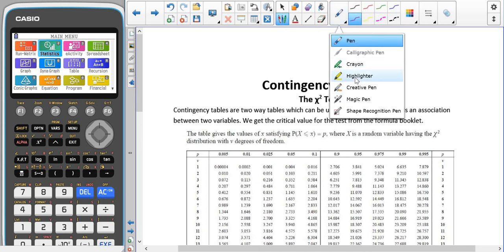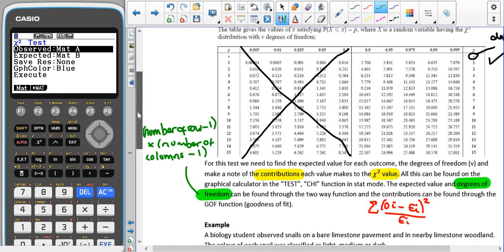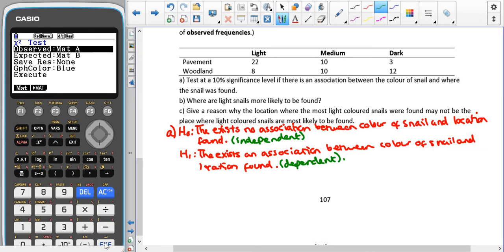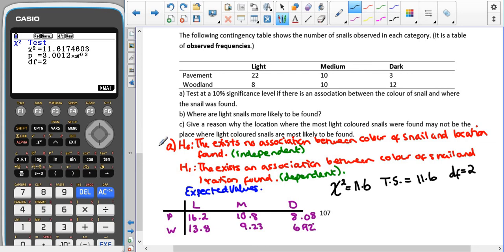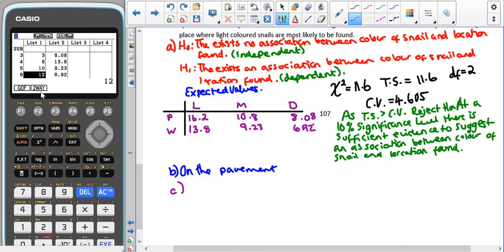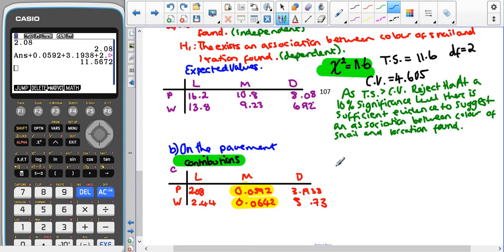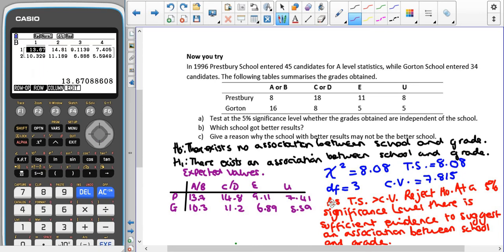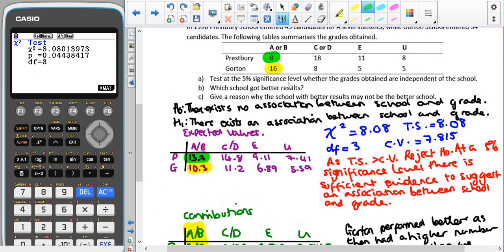A level Statistics - Chi Squared Hypothesis testing introduction